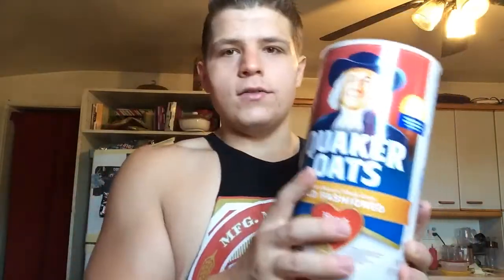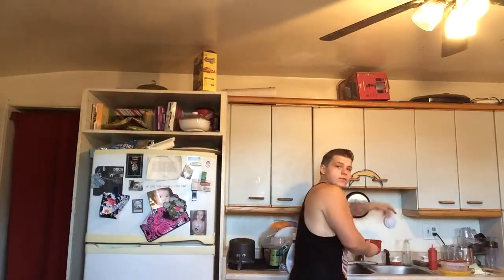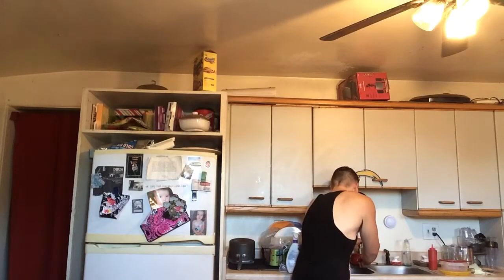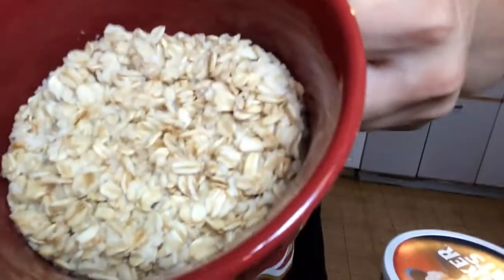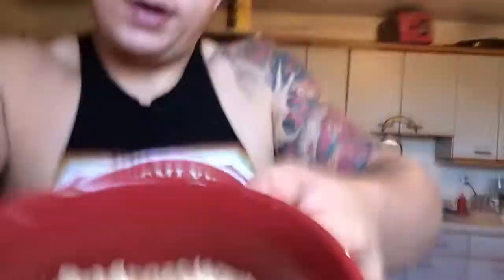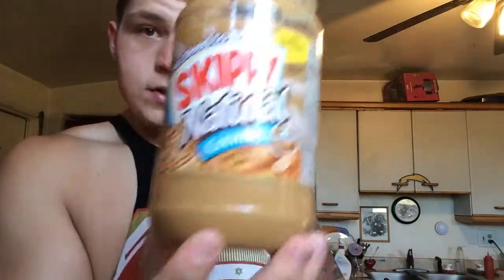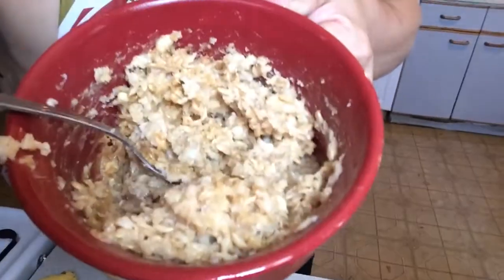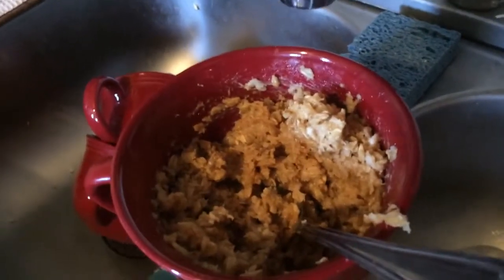How To Make The Worlds Best Oats!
@obese_to_beast. A lot of you guys have been asking me how I make my oats, so I figured I would just make a video for you all!